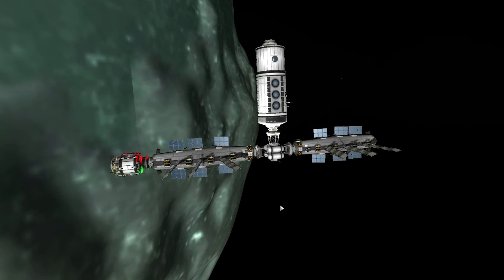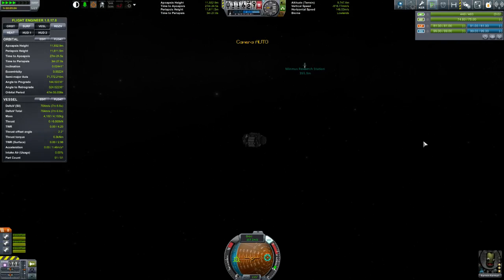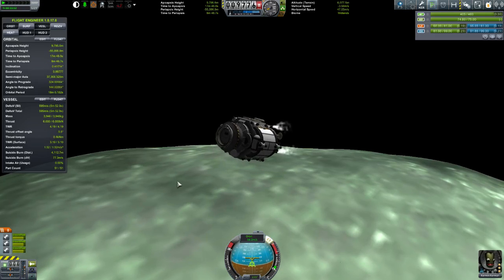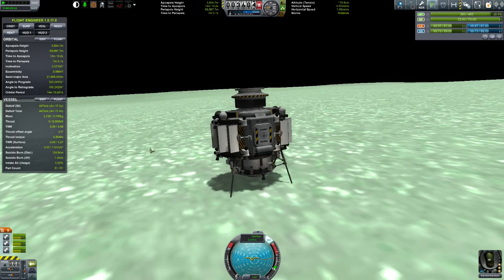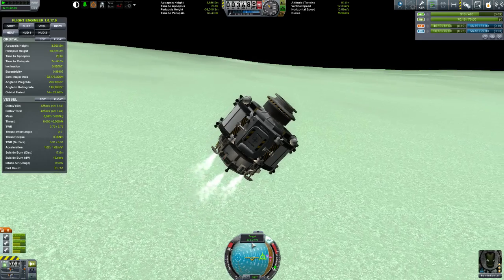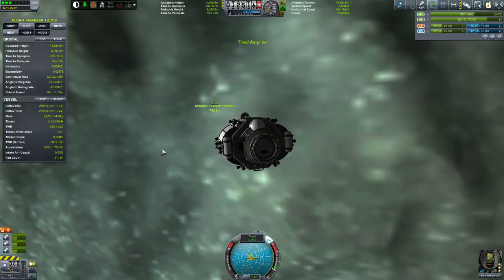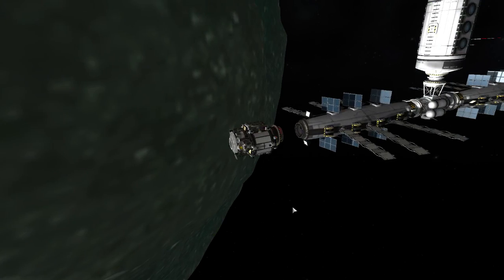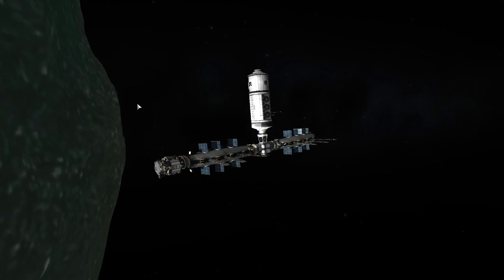KSP Walkthrough 19 Using the Science Lab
Let's talk about the Science Lab! I've built a science station in orbit of minmus and shipped a lander out there to demonstrate. I'll also be covering constant altitude deorbit burns as well as a way to combat low TWR craft or high orbital speeds around airless bodies.